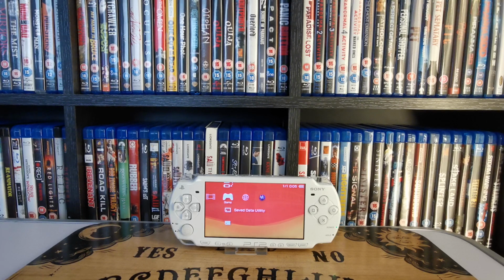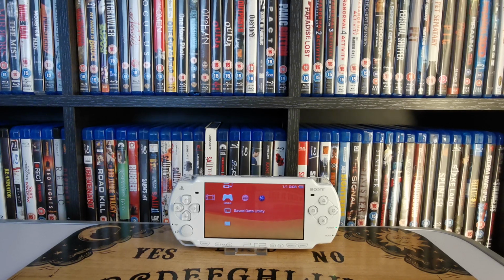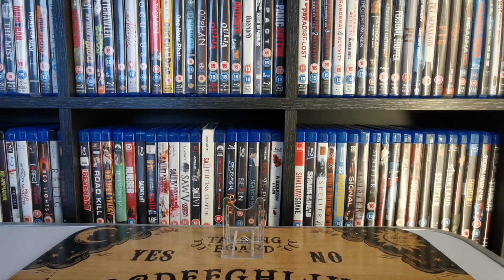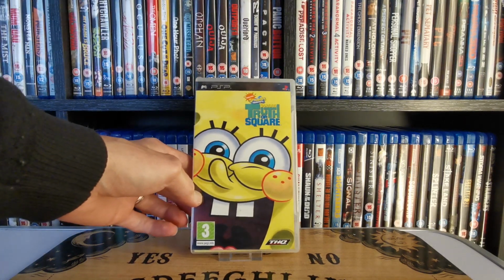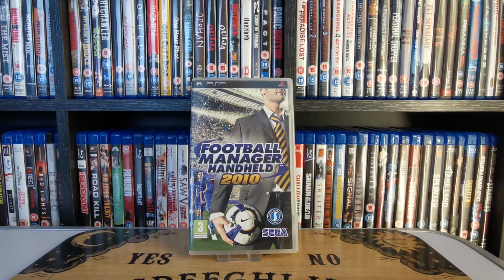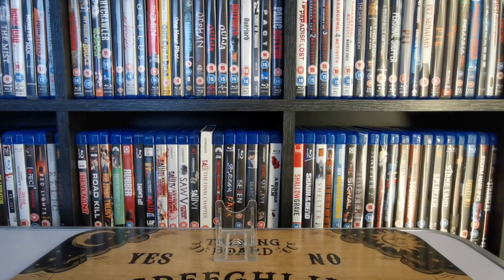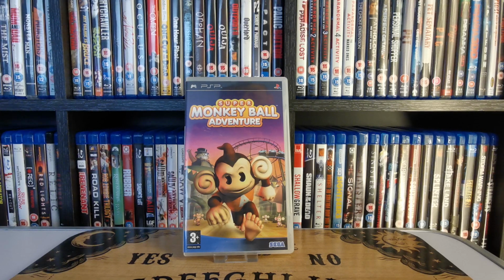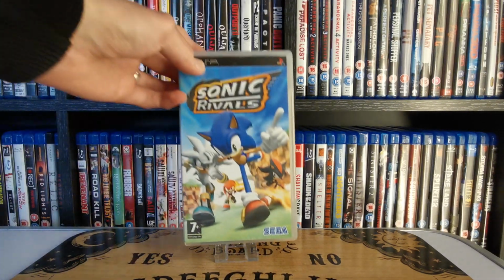New collection announcement :)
Today we showcase the start of a new collection.. Let me know your thoughts guys 😎👍